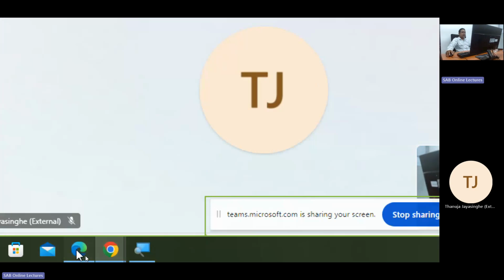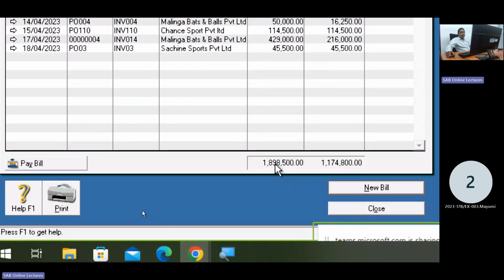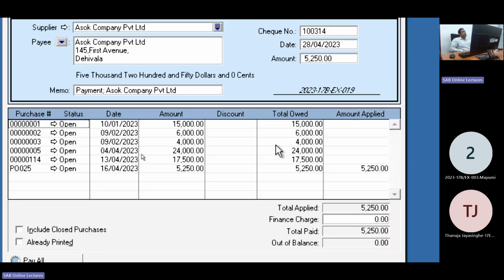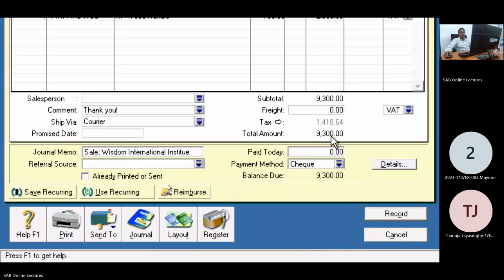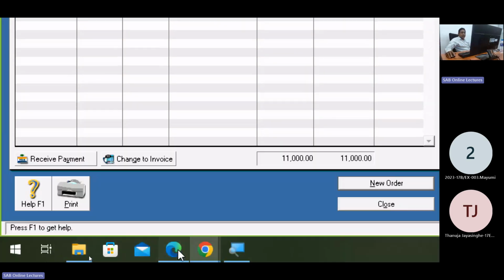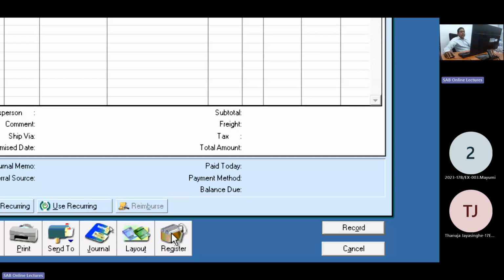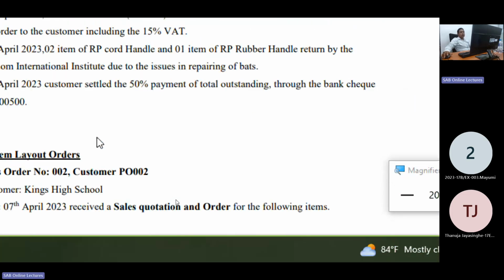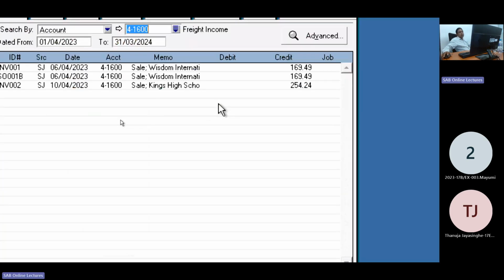BSAA 22013 Accounting in Digital Environment - 17B EXP 2024.08.25 Part 01